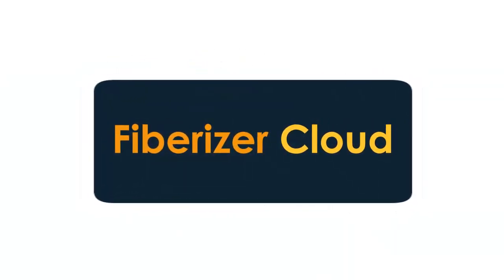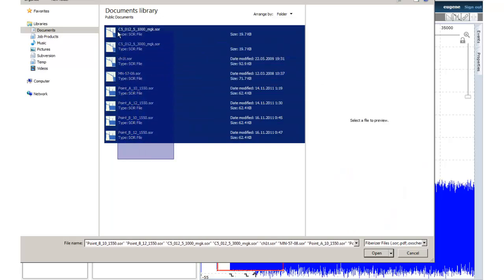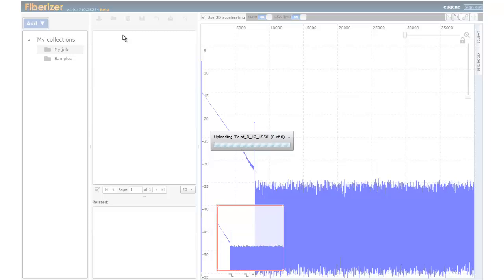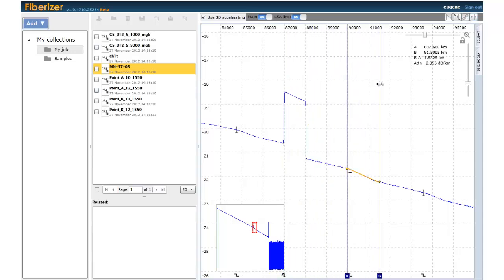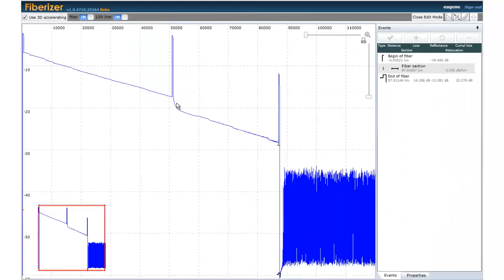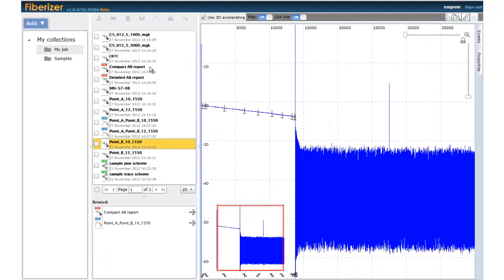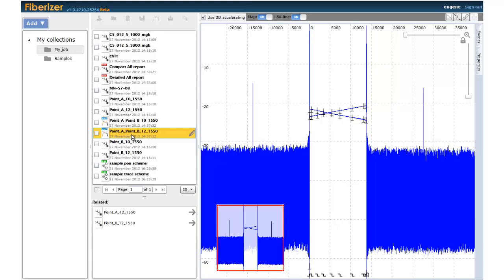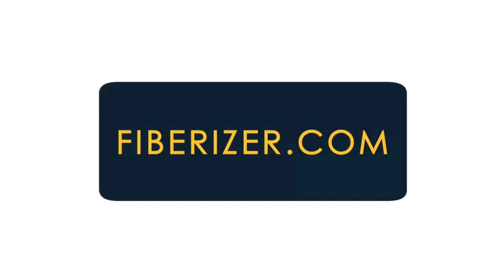Introducing Fiberizer Cloud - OTDR trace viewer web service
Fiberizer Cloud is web service for fiber optic testing results handling and analysis: OTDR traces, PON schemes, bidirectional trace reports, etc.

and get as a bonus Fiberizer Desktop and Fiberizer Mobile software for PC, iOs and Android.